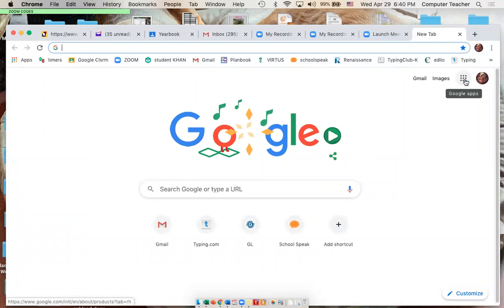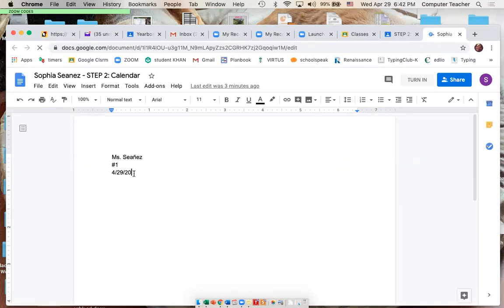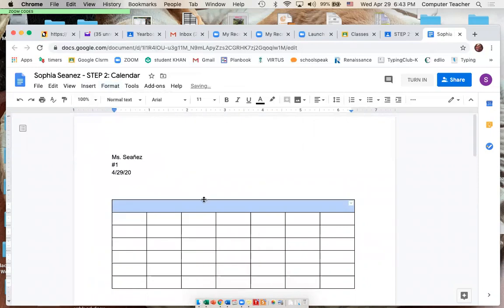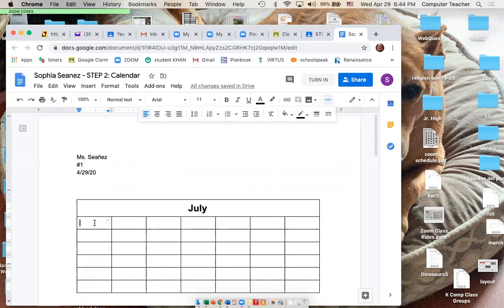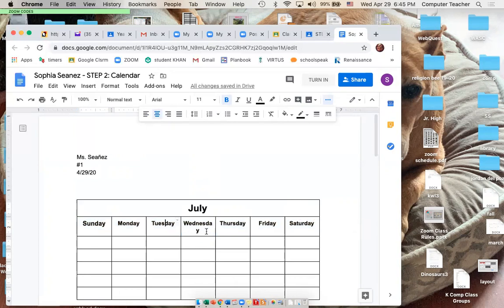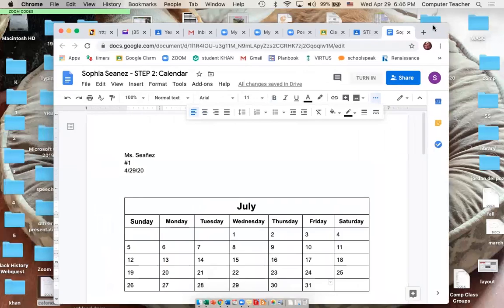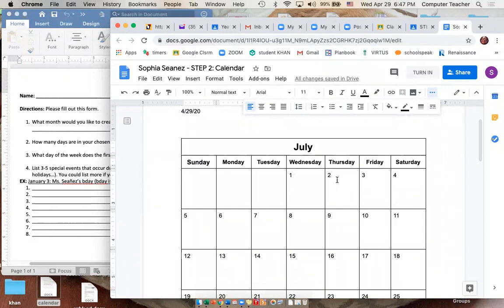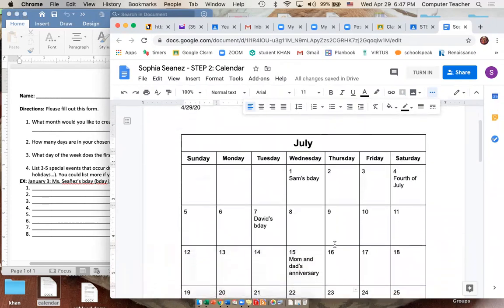calendar on google docs